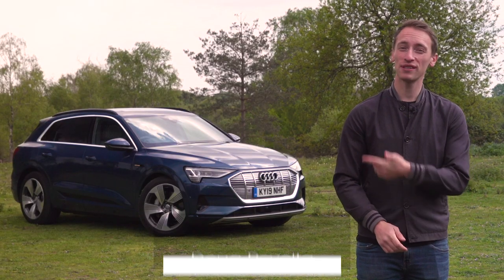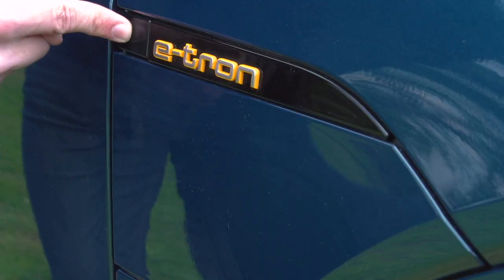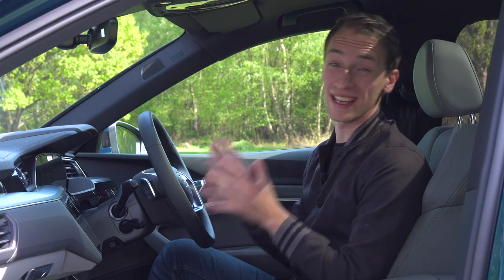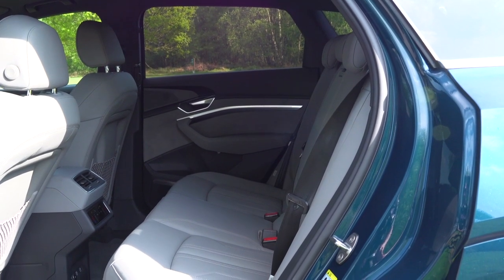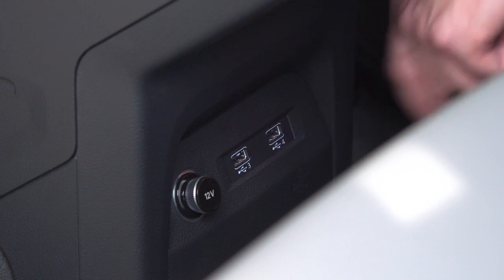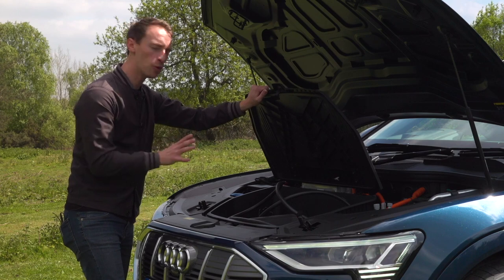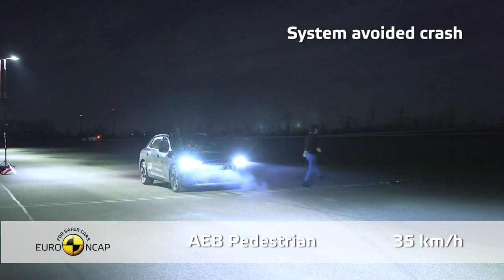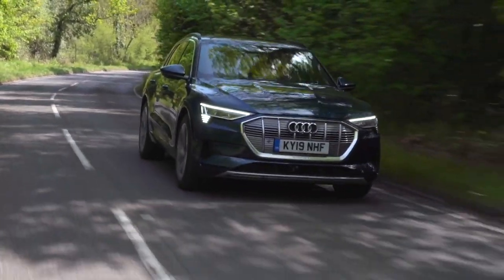2021 Audi e-tron review – is Audi's first electric car any good?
In the three years it’s taken to develop the Audi e-tron from concept to production, we’ve seen the Tesla Model X, Jaguar I-Pace, and Mercedes EQC arrive. So with plenty of competition, what makes the e-tron stand out? Is it now the best electric SUV on sale? Watch our review to find out, and to save thousands on your next new car